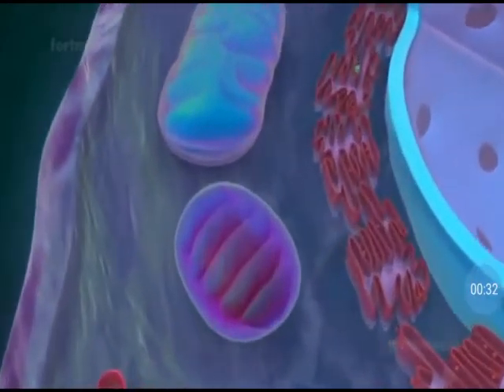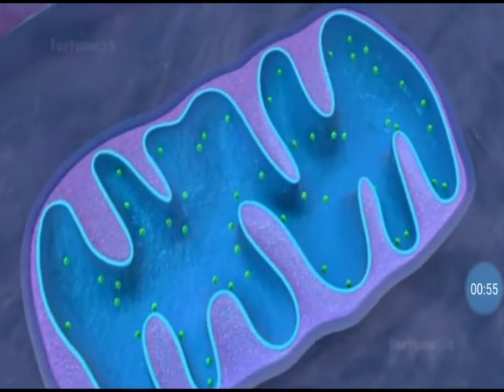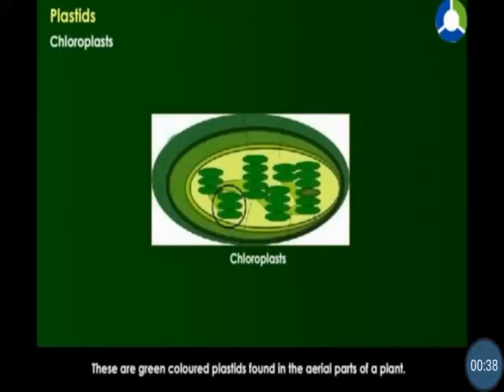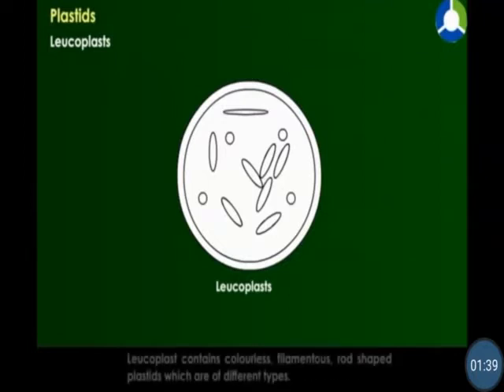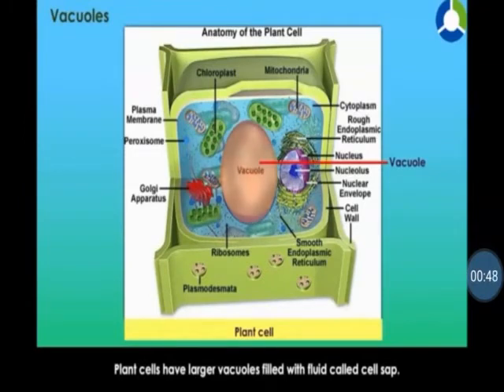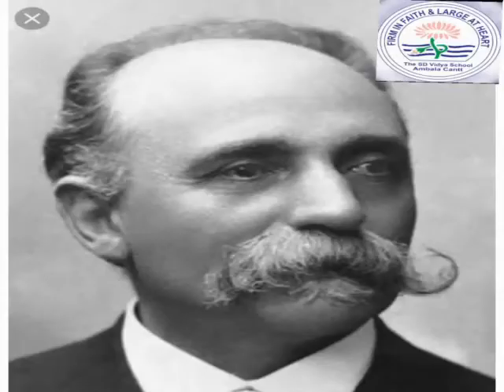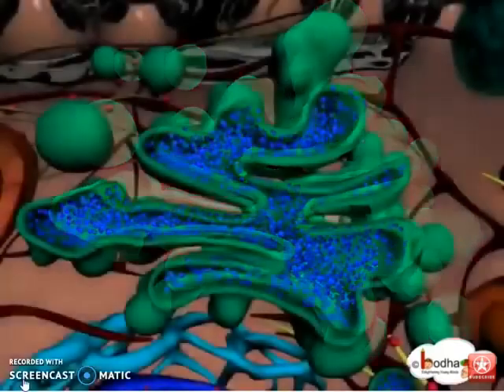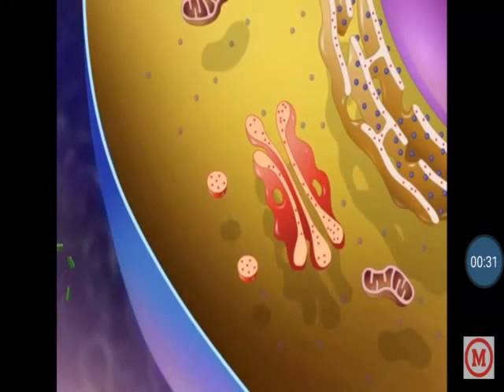The Fundamental Unit of life part 3